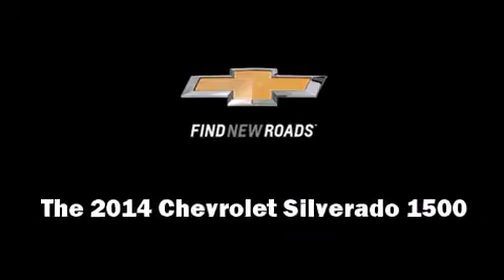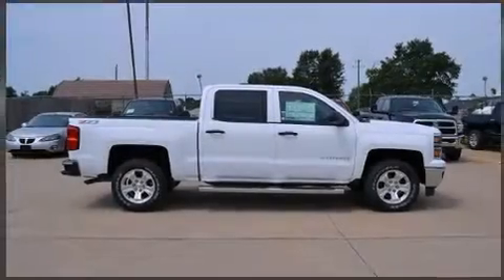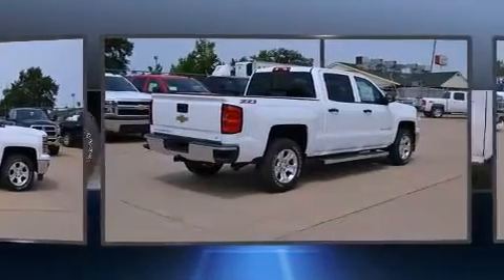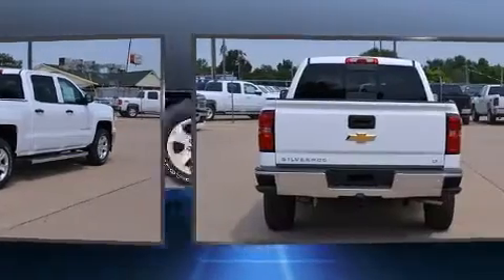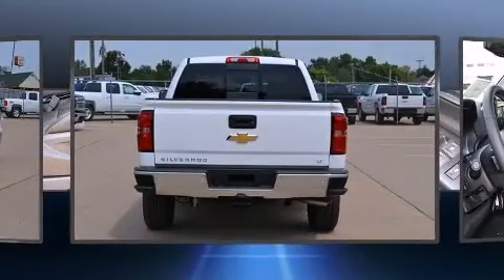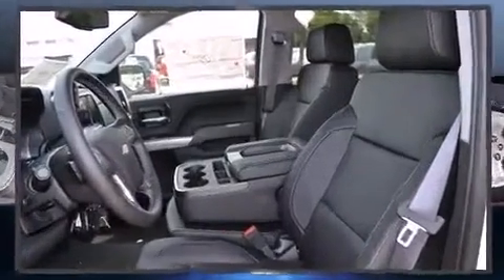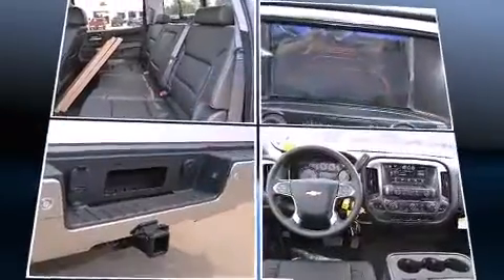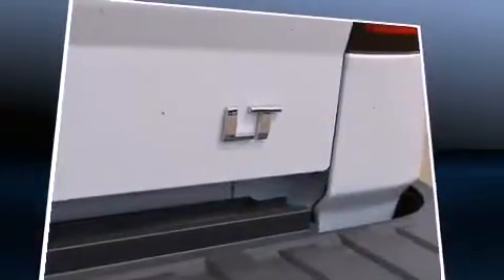2014 Chevrolet Silverado 1500 2LT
490 E. Highway 412

Discerning drivers will appreciate the 2014 Chevrolet Silverado 1500. It features four-wheel drive capabilities, a durable automatic transmission, and a powerful 8 cylinder engine. Top features include cruise control, a tachometer, a built-in garage door transmitter, a trip computer, an outside temperature display, heated door mirrors, skid plates, and more. Power adjustable pedals allow the driver to optimize his or her driving position, enhancing visibility, comfort and safety. Premium sound drives 6 speakers, providing you and your passengers a sensational audio experience. Chevrolet also prioritized safety and security with features such as: head curtain airbags, front SIDE impact airbags, traction control, a security system, onStar, and 4 wheel disc brakes with ABS. With electronic stability control supplementing mechanical systems, you'll maintain precise command of the roadway. We pride ourselves in consistently exceeding our customer's expectations. Please don't hesitate to give us a call.